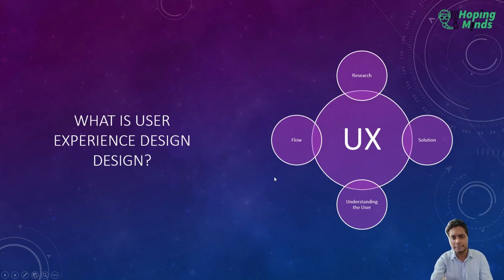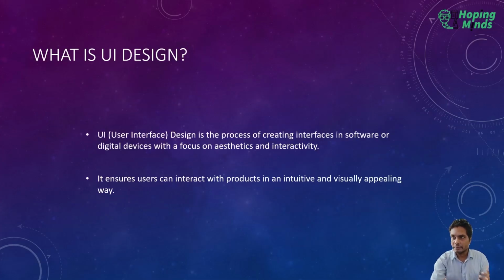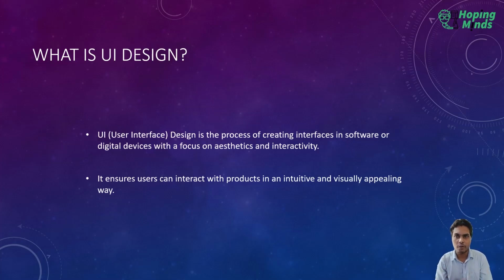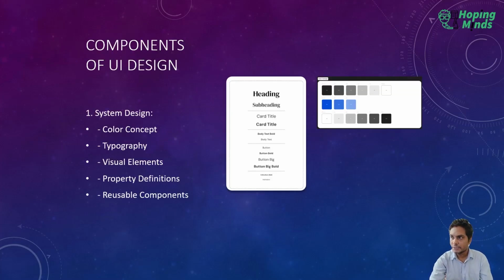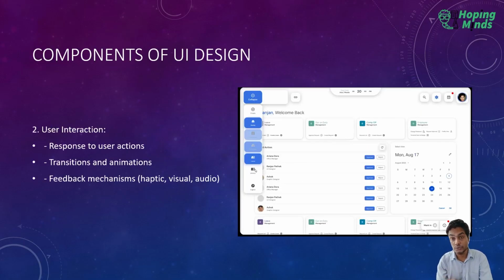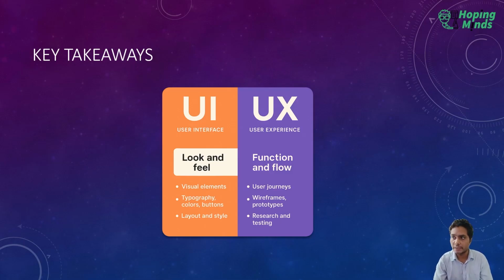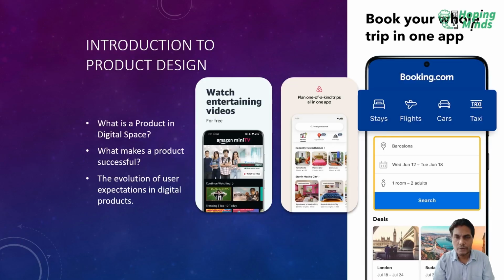1.2 Role of UI/UX in modern product success